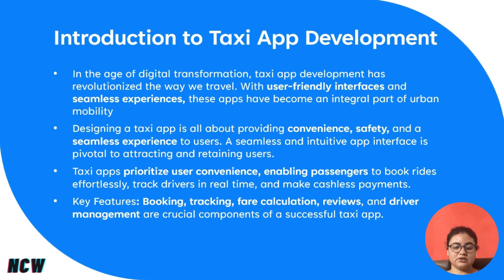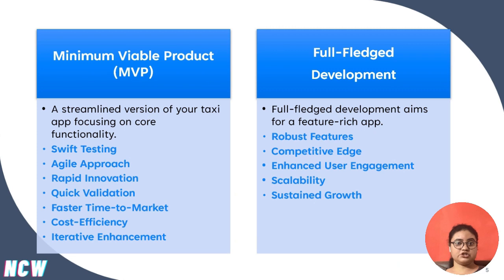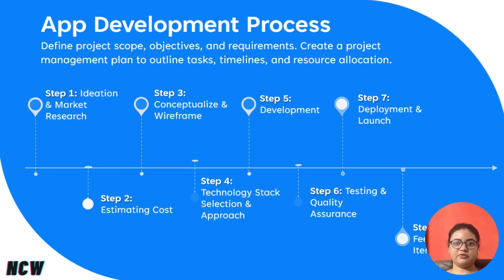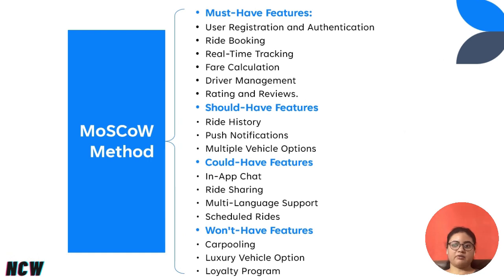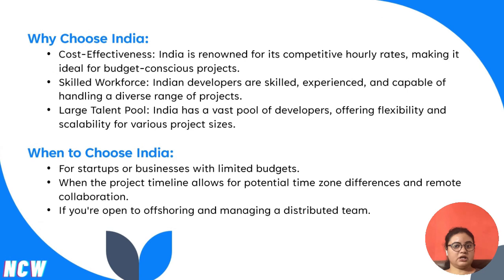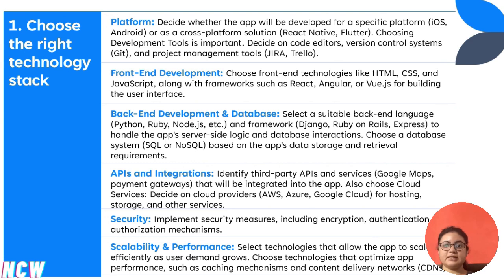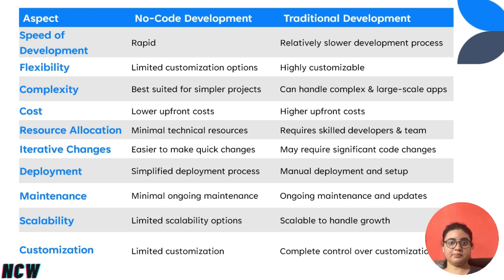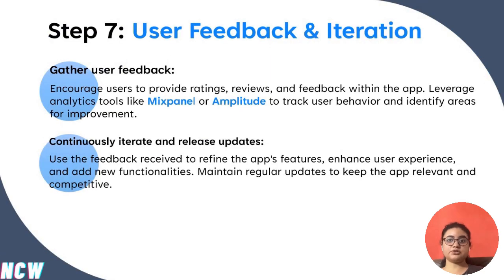How to build Taxi App like Ola, Uber, Lyft - Detailed Guide of Development Process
🚖 Unlock the Secrets of Taxi App Development: Dive into the fascinating world of creating your own ride-hailing app! Discover the costs and intricacies of building a taxi app like @Uber , ola or @lyft . 🚀
💡 Learn from the Best: Delve into the functionalities of Taxi driver-passenger apps like uber ola lyft . Gain insights into managing the backend and optimizing user experiences for your taxi app.
📱 Endless Possibilities: Take your Taxi business model to a professional level and adapt it to revolutionize various industries: from food delivery and couriers to beauty services and more! 🛵🎉